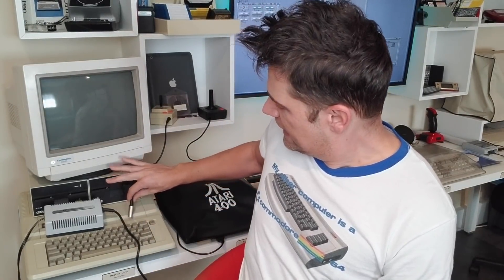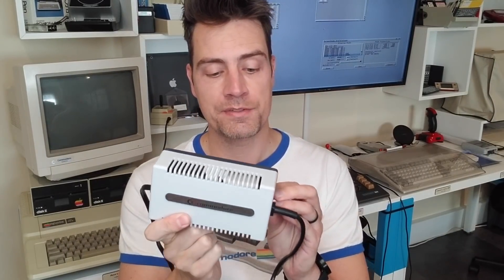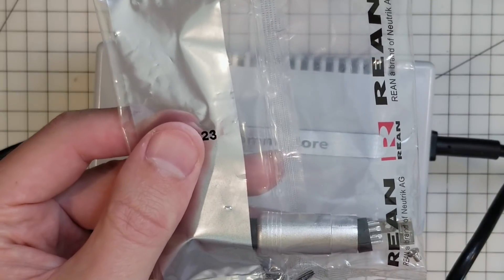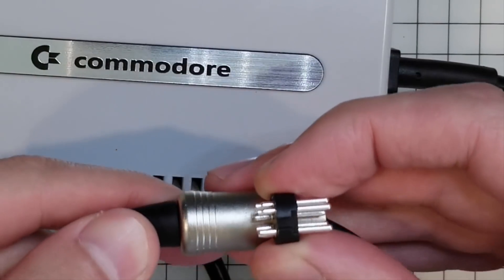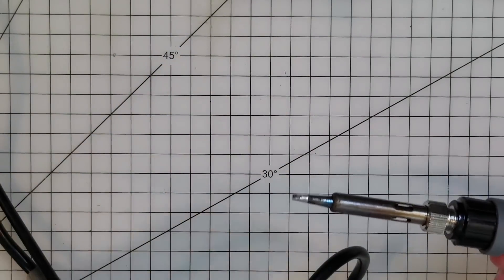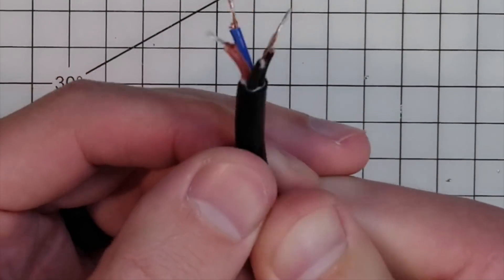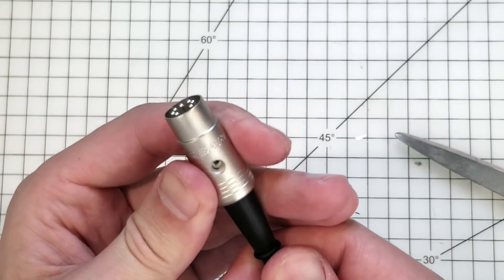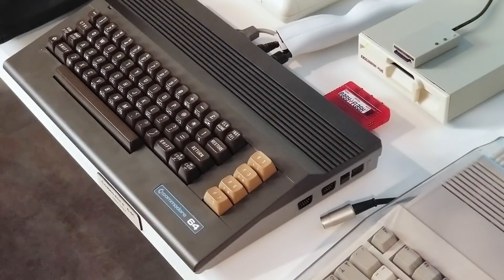How To Solder DIN Plugs - Commodore 64 Power Supply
AKA How I learned to stop worrying and love the DIN. See description below!

SHOPPING LIST*
🕹 DIN Plugs: 🇺🇸
🕹 Tip tinner: 🇺🇸
🕹Recommended lead free solder: 🇺🇸
🕹XRGB Mini HDMI upscaler: 🇺🇸
🕹 Recommended soldering iron: 🇺🇸
🕹️ Recommended desoldering gun: 🇺🇸
🕹 Recommended solder sucker: 🇺🇸
🕹 Recommended multimeter: 🇺🇸
🕹 Recommended chip removal tool: 🇺🇸

DESCRIPTION
🕹 My PSU DIN has developed a short. I hate soldering DINs. So I decided to learn the correct way, and share with my friends here on YouTube. It takes a couple of attempts to get the perfect result, but it’s worth the wait. And I particularly like the metal “bwack 64 Saver” style DIN connected to the C64C new case! I hope you like it too.
⚠️ Make sure the wires on pins 6/7 don't touch the metal DIN cable grip or you could blow the 9V fuse in your C64. You can insulate them from it with electrical tape to be safe.
⚠️ I name & display the incorrect pin numbers in this video. I have punished myself suitably. For the check pins you can use Greisis Workbench's schematic in the description of this
🕹 Don't hesitate to comment with any suggestions, questions, or sugquestions!

UPDATES
🕹 All systems go